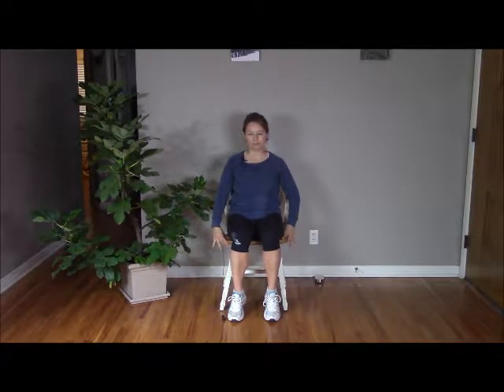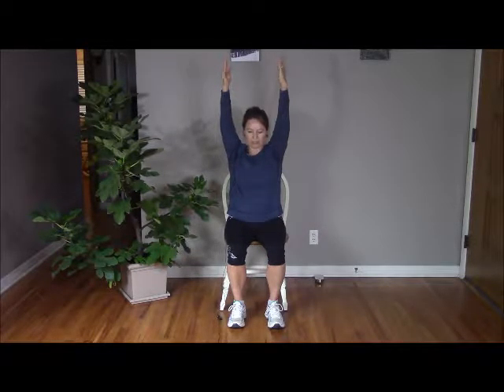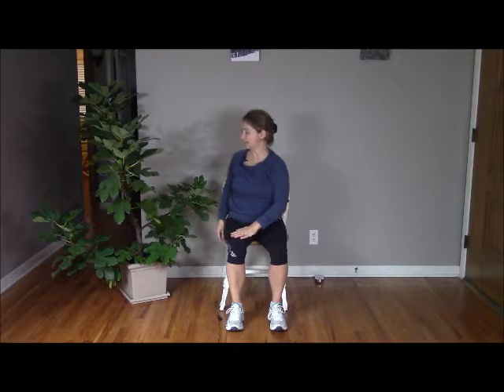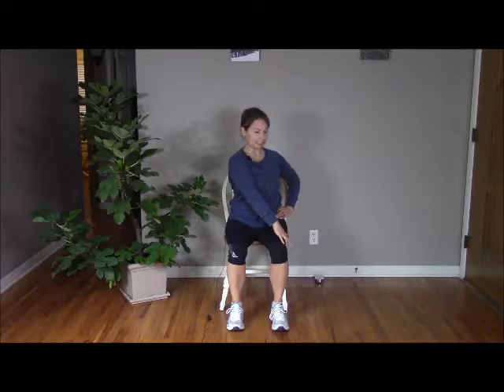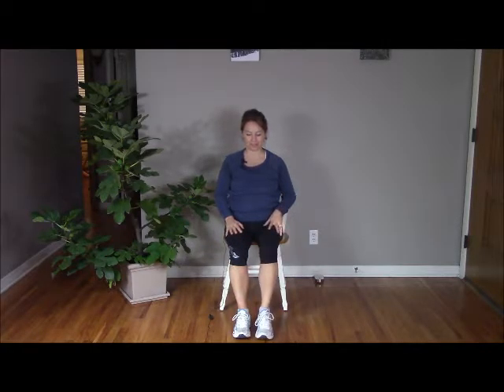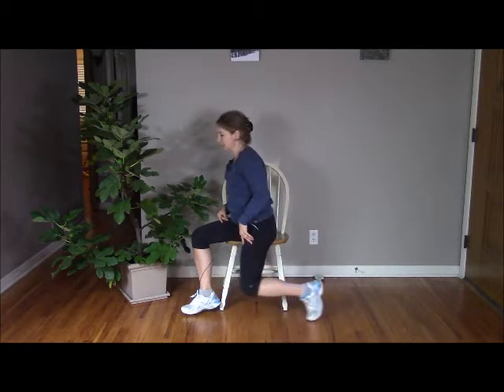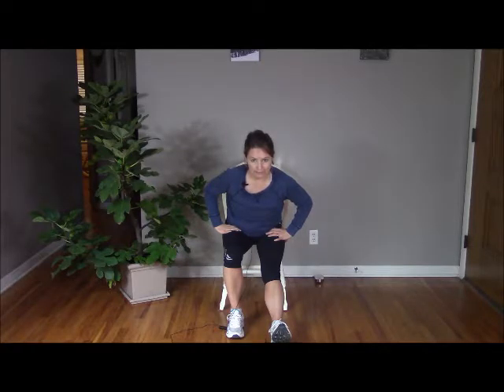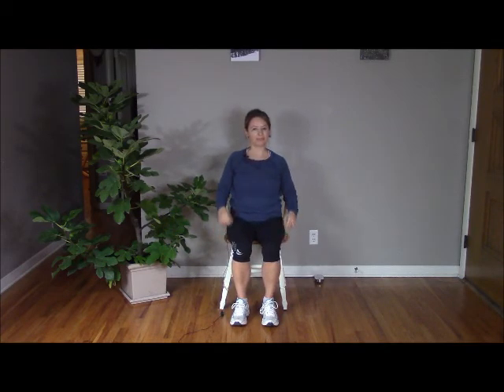16 Minute Chair Yoga for Beginners and/or for The Office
Enjoy this short little break in your day to support your parasympathetic nervous system (rest and digest). You are worth taking care of! Please remember to check with your healthcare provider before beginning any new exercise such as yoga.